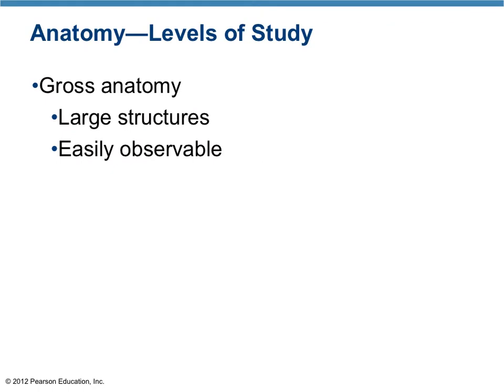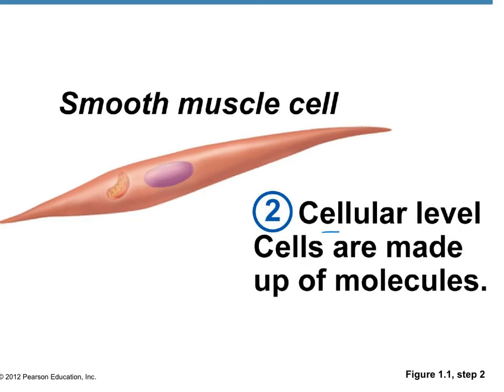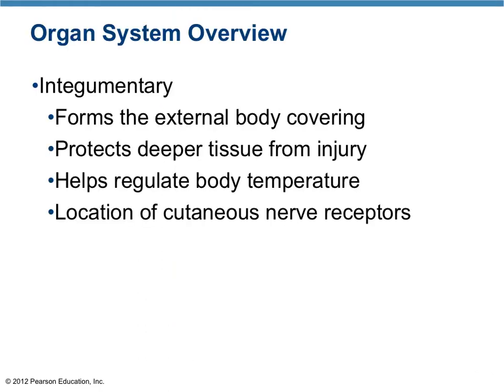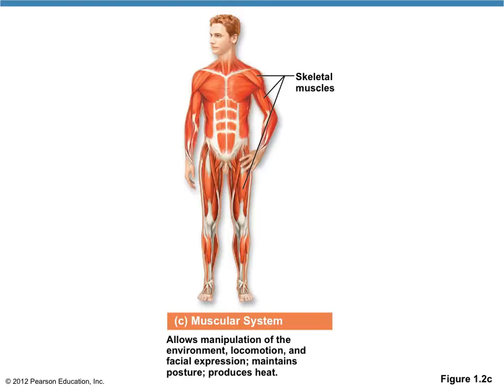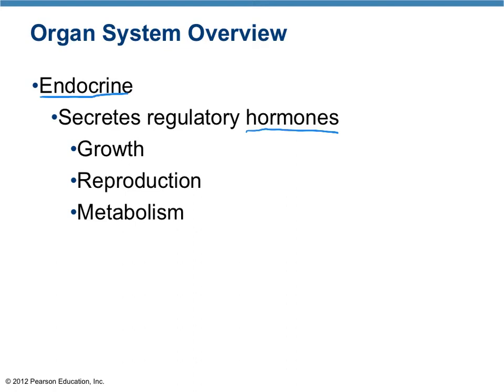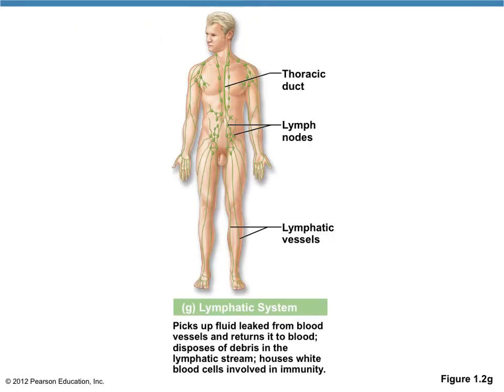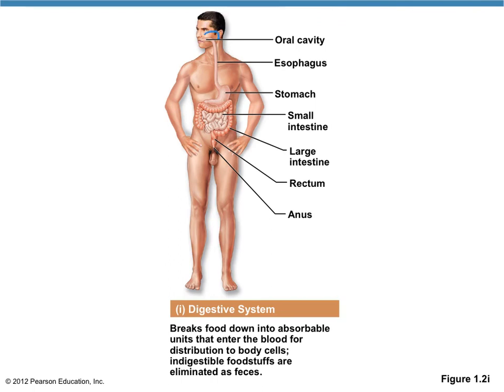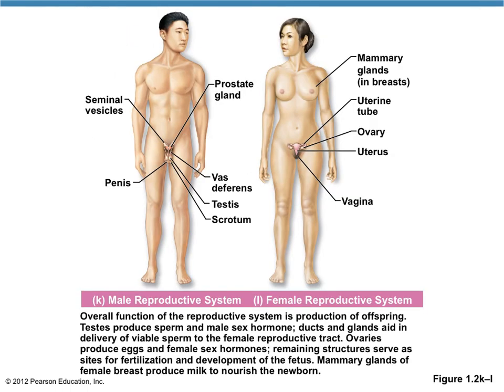A&P Organ Systems Lecture